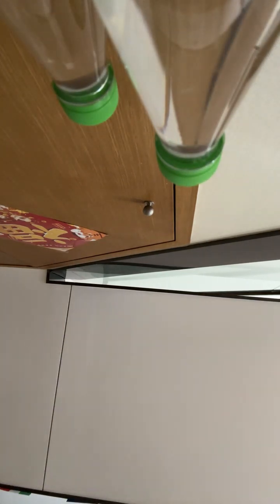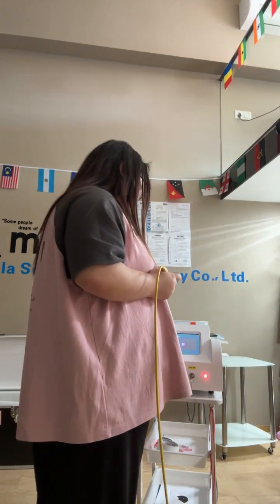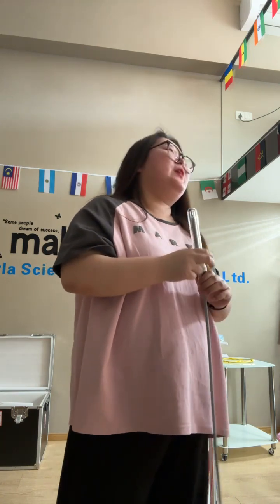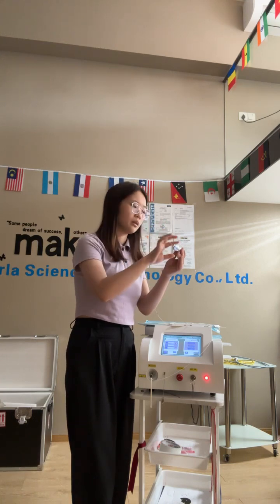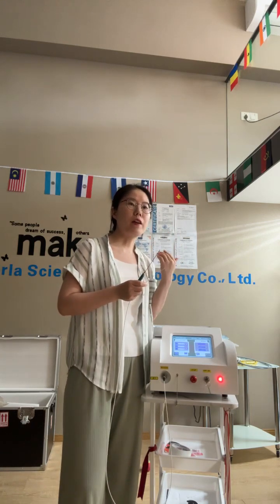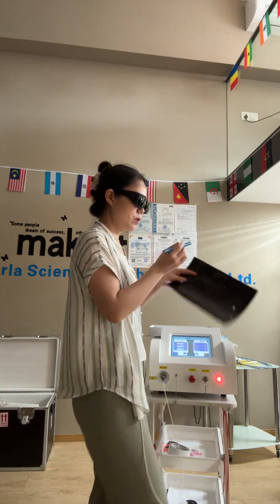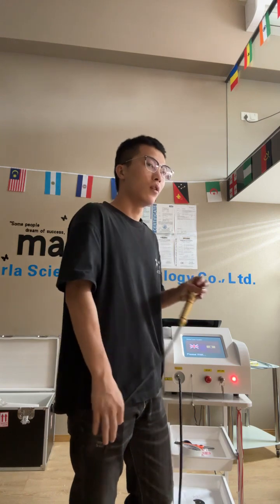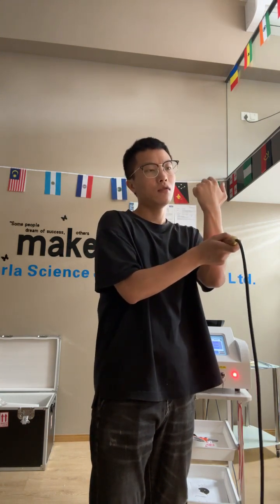Hangzhou Arfurla Science & Technology Co., Ltd.即将进行直播！